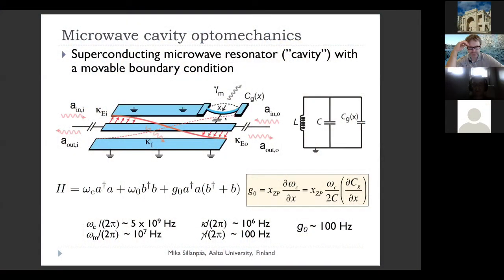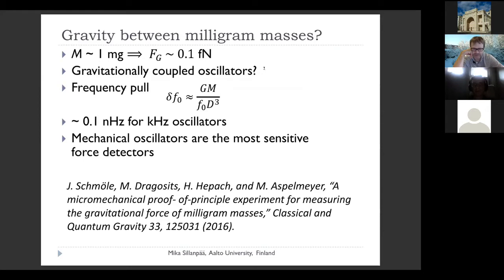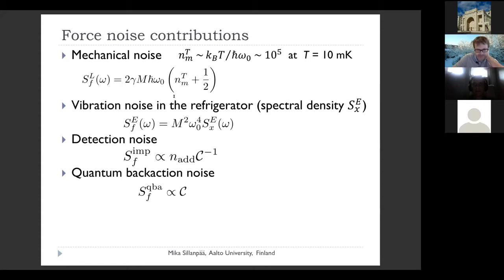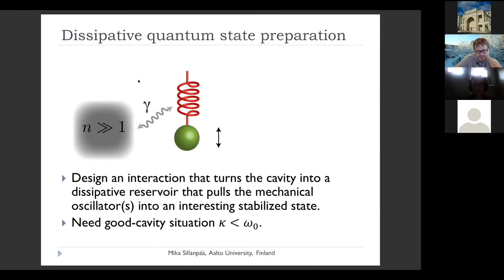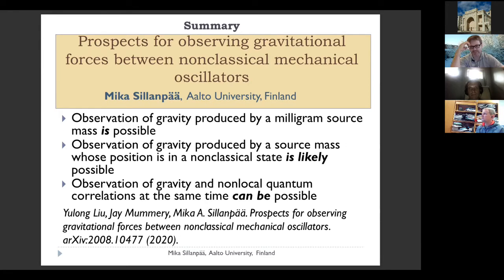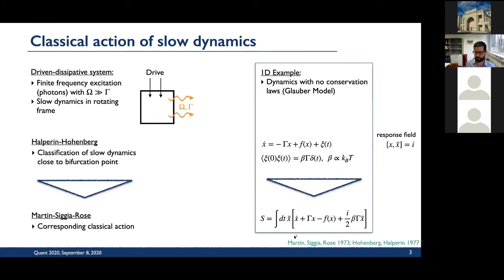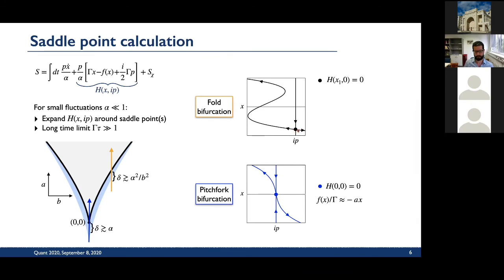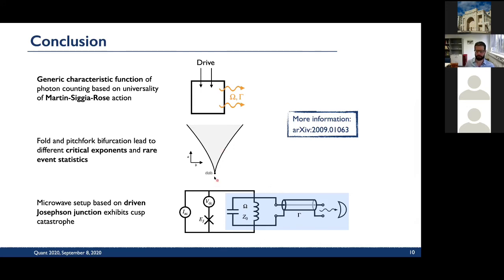Day 2 (Evening Session)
1) Mika Sillanppää "Prospects for observing gravitational forces between nonclassical mechanical oscillators"
2) Fabian Hassler "Universal photon statistics below a bifurcation threshold"

Unfortunately, for technical reasons the talk of Prof. Sillanppää was recorded not from the beginning.